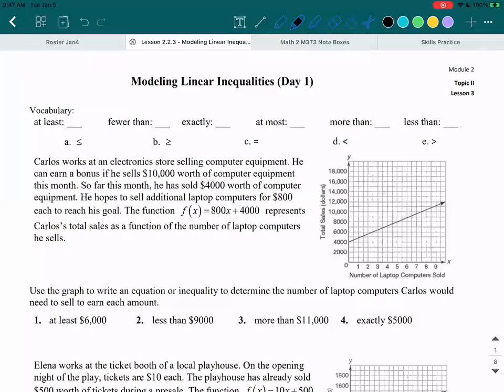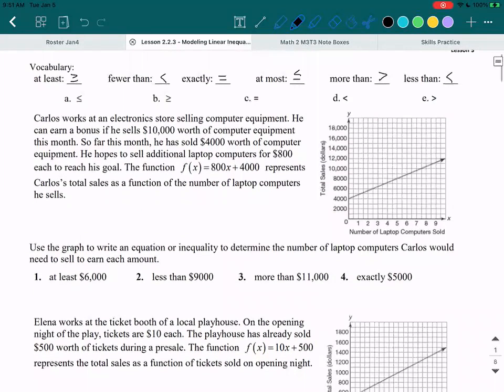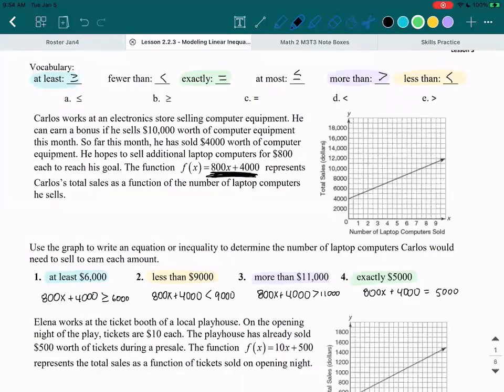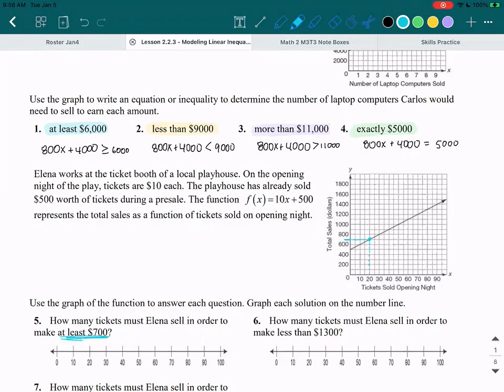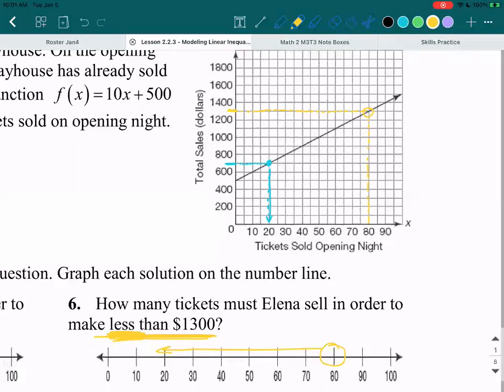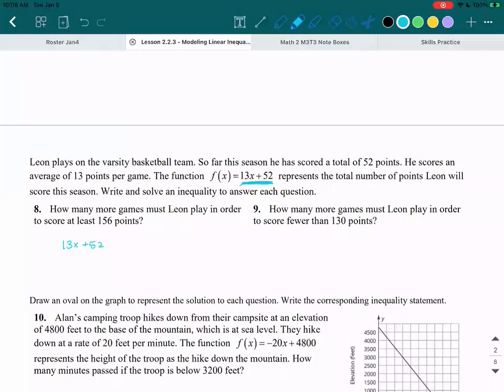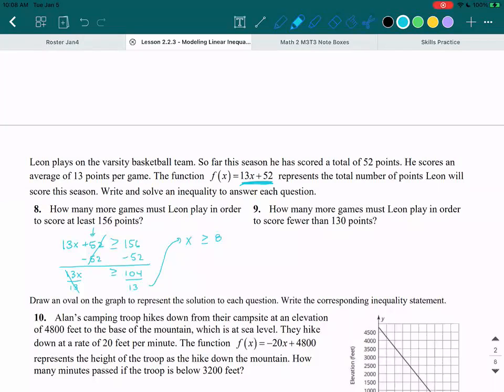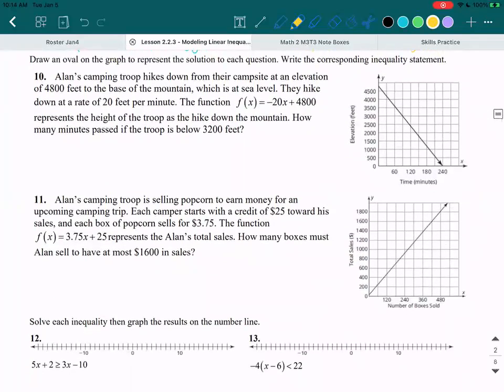2.2.3 Day 1 - Modeling Linear Inequalities